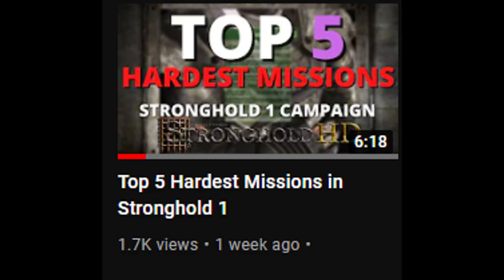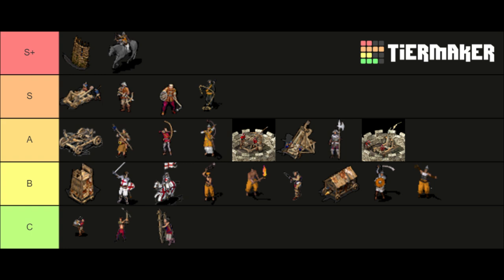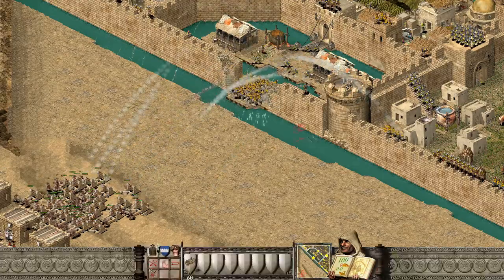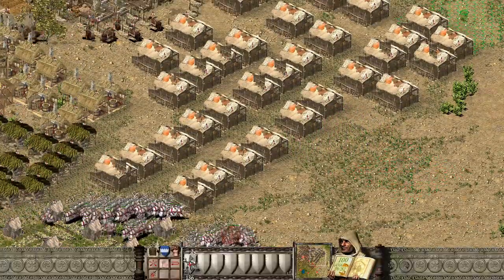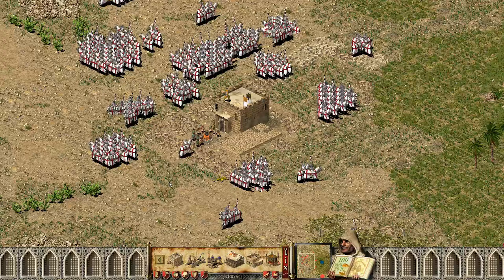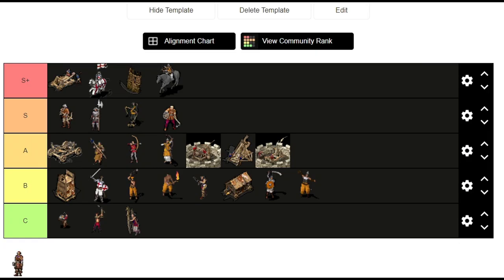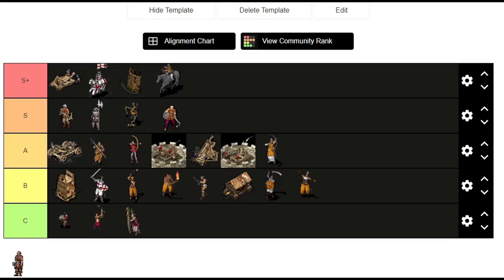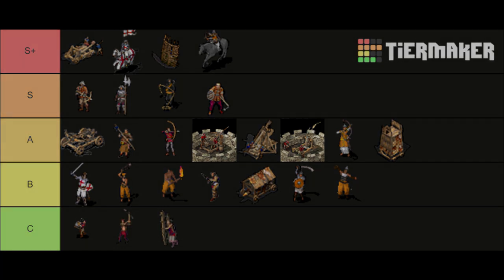UPDATED Unit Tier List - Stronghold Crusader